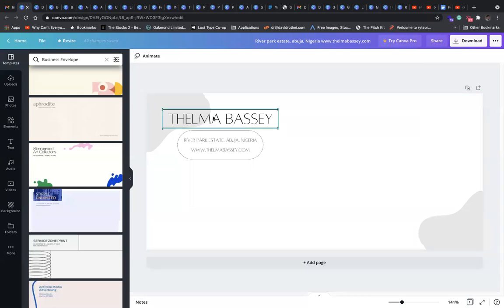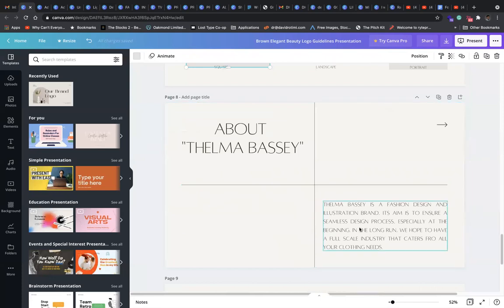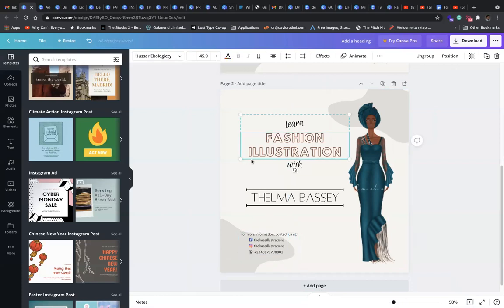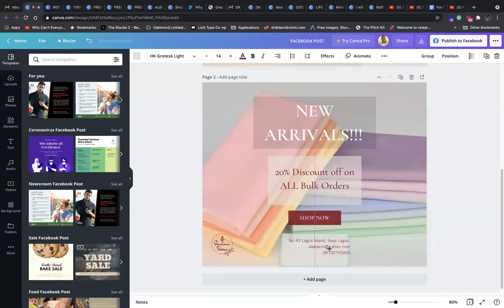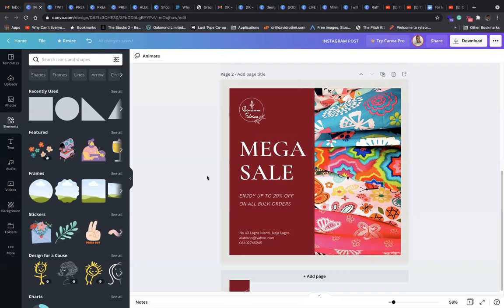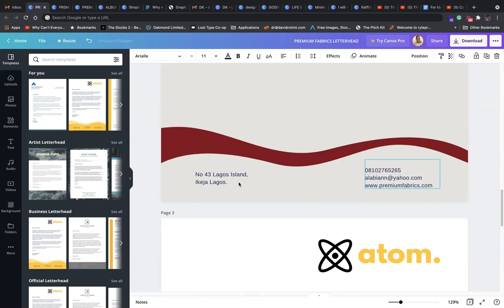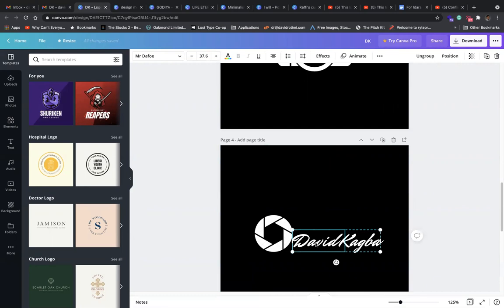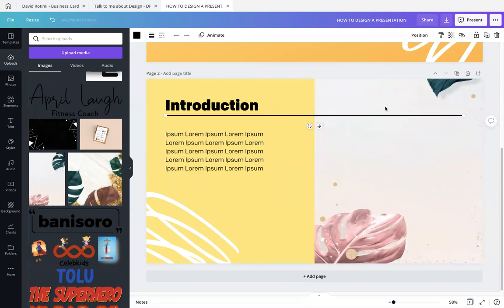The Serif Cohort 1 Class 13